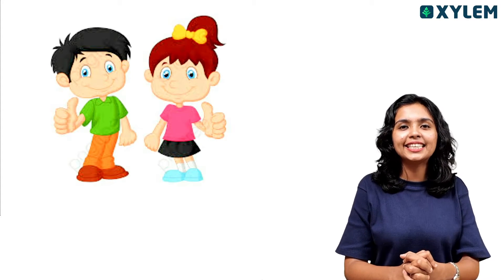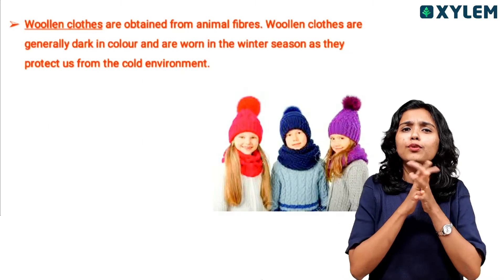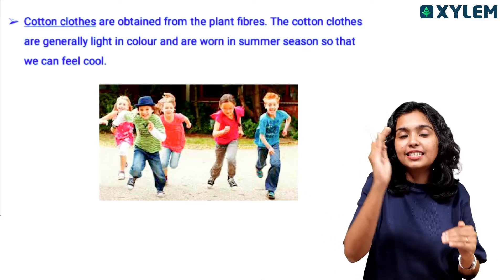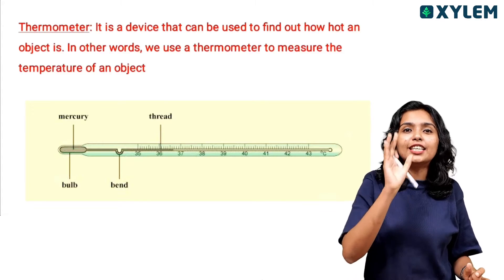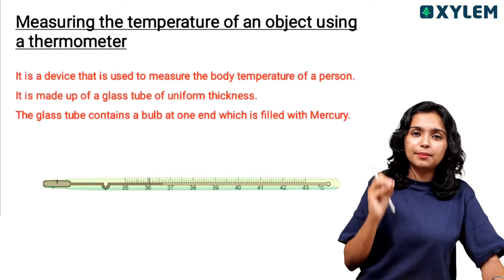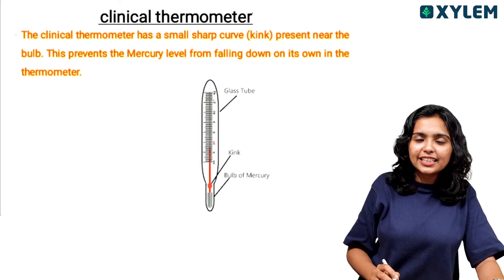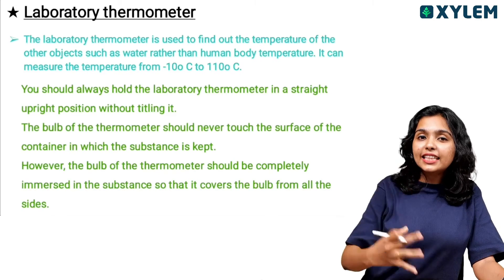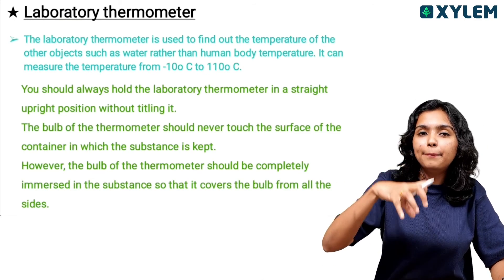Class 7 CBSE Physics | Unit 3 - Heat / എന്നാൽ പിന്നെ തുടങ്ങുവല്ലേ | Xylem Class 7 CBSE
Welcome to Xylem Class 7 CBSE! In this video, we will be covering Unit 3 of Class 7 CBSE Physics, which is all about Heat. Join us as we dive into the fascinating world of thermal energy and its various applications.
In this comprehensive video lesson, our experienced faculty member, AU, will guide you through the fundamental concepts and principles of Heat. From understanding the basic definition of heat to exploring different modes of heat transfer, such as conduction, convection, and radiation, AU will break down each subject with clarity and simplicity.
Whether you are a student preparing for your CBSE exams or someone who simply wants to enhance their knowledge of physics, this video provides an excellent learning resource. With AU's engaging teaching style and real-life examples, you will easily grasp the concepts and their practical implications.
Join us at Xylem Class 7 CBSE and embark on your journey to mastering the concepts of physics.